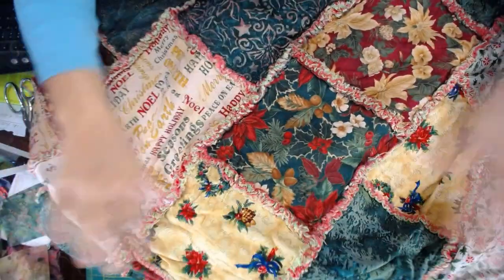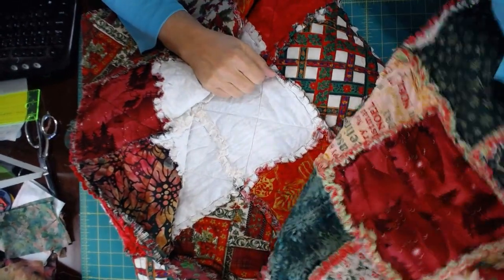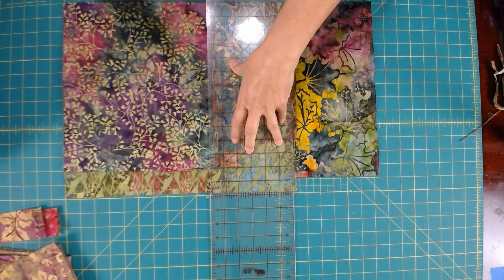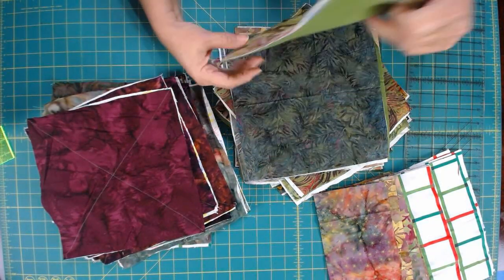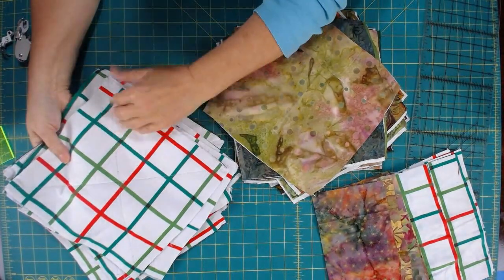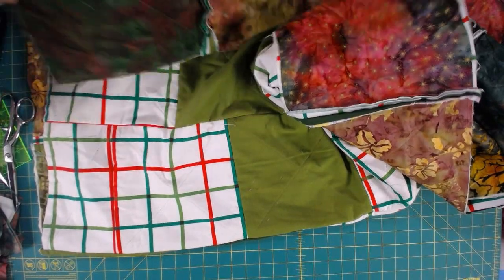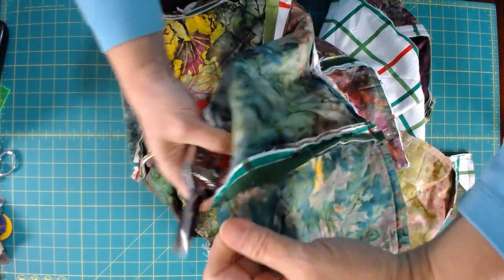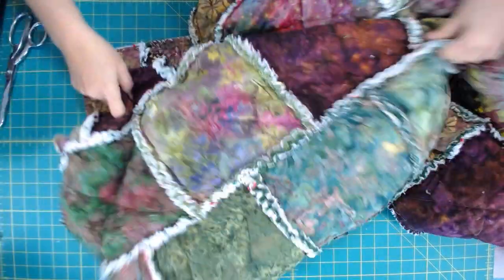Make a STUNNING Christmas Quilt with This Easy Method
The Quilter's Secret to a Fast & Beautiful Christmas Rag Quilt with this amazing method!
Even Feed Walking Foot for Quilting
Rag Quilt Snippers

If you're looking for an easy and festive Christmas gift, then this easy rag quilt pattern is perfect for you! In this tutorial, I'll show you how to make a rag quilt using a simple but stylish pattern.
This easy Christmas Rag Quilt Pattern & Tutorial is perfect for beginners! Watch how to make a rag quilt using easy, step-by-step instructions. This rag quilt is a great project for beginner quilters and would be wonderful as a gift for someone special.

Quick & Easy Beginner Rag Quilting Pattern includes Complete Quilt Tutorial for beginning quilters and sewers.
This tutorial will teach you how to make an easy rag quilt with fat quarters. An easy quilt pattern tutorial teaches you how to sew a rag quilt from start to finish with NO MATCHING SEAMS AT ALL!!! You’ll love how much time this easy quilt patterns will save! Super Easy Beginner Quilting Pattern is perfect for your favorite fat quarter fabrics. Try this simple Fat Quarter Rag Quilt Pattern and learn all the tips and techniques how to make an easy rag quilt. Plus learn how to clip and wash rag quilt for a perfect finish! Easy Quilting for a beginner’s rag quilt pattern. Fat Quarter Rag Quilt Pattern Tutorial for an Easy Beginner Quilt. How to make a Rag Quilt Tutorial for Beginners. Rag Quilt Pattern & Quilting with Fat Quarters Tutorials. Easy Quilt Patterns for Beginners. Let your imagination inspire you to use your fat quarters and make more beautiful quilts!

Recommended Quilt Supply List (aff link):
Rag Quilt Snippers
10-pack Colorfast White Printer Fabric
See how to cut Fat Quarters into Charm Squares! When you learn how to cut a fat quarter into precuts you’ll have a varied selection of precut fabrics ready when you need them. Depending on the size of your fat quarter stash, you may just find a treasure trove of fabric at your fingertips! The free printable Fat Quarter Cutting Chart includes 4 pages of cutting layouts and fabric guides to help you determine what is best for you. Let your imagination inspire you to use your fat quarters and make more beautiful quilts!